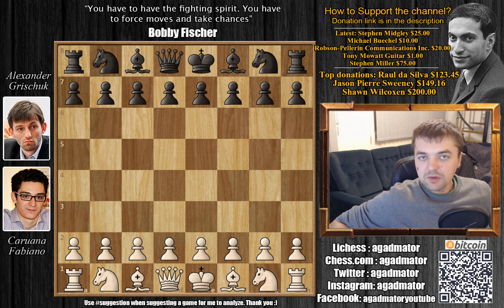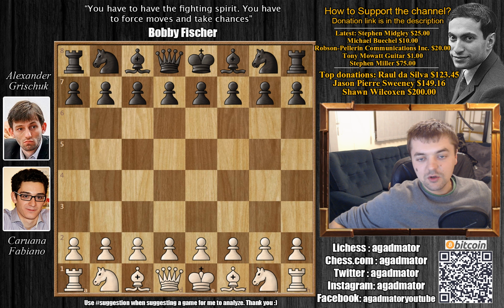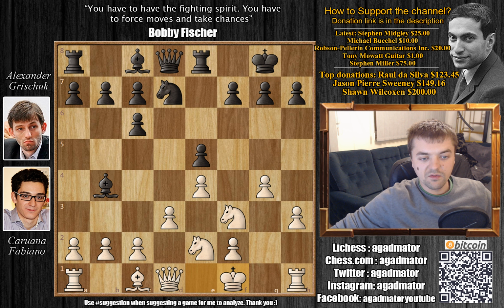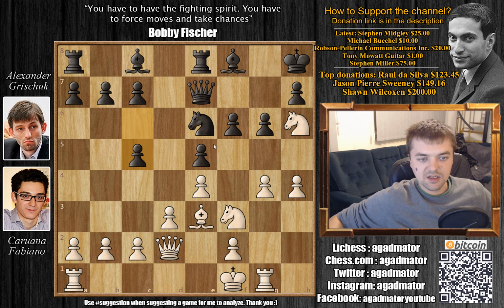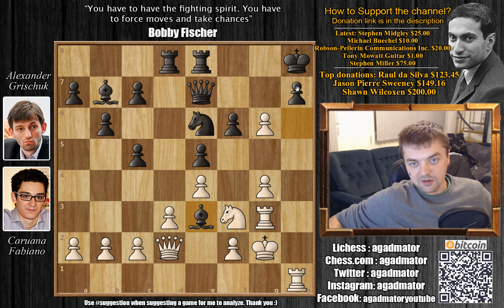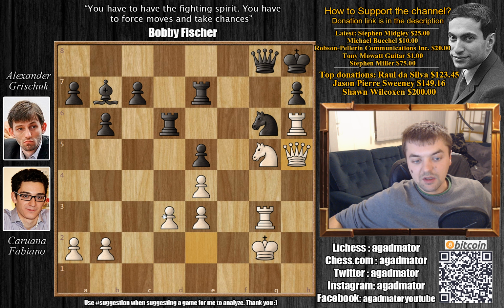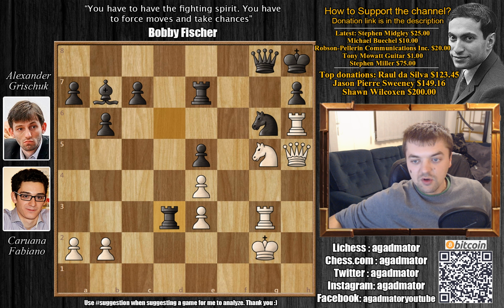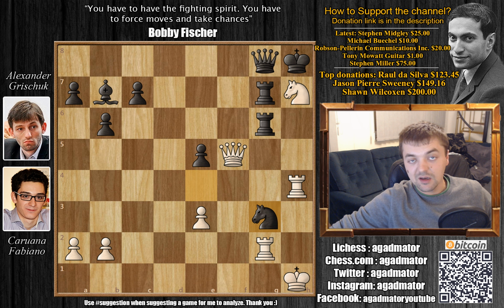An Enjoyable Tactical Game by Grischuk and Caruana from Champions Showdown 2017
BEST WAY TO IMPROVE YOUR CHESS agadmator Fabiano Caruana vs Alexander Grischuk
Champions Showdown, Round 1.3
Ruy Lopez, Berlin Defense (C65)
11/14/2017

1. e4 e5 2. Nf3 Nc6 3. Bb5 Nf6 4. d3 Bc5 5. Nc3 O-O 6. Bxc6 dxc6 7. Ne2 Re8 8. h3 Nd7 9. g4 Bb4+ 10. Kf1 Bf8 11. Ng3 Nc5 12. Be3 f6 13. Nf5 Ne6 14. Rg1 Kh8 15. h4 g6 16. Nh6 Qe7 17. Qd2 c5 18. Rg3 b6 19. Kg2 Bb7 20. Rh1 Rad8 21. h5 Bxh6 22. hxg6 Bxe3 23. fxe3 Nf8 24. g5 Nxg6 25. gxf6 Qxf6 26. Ng5 Re7 27. Rf1 Qg7 28. Rh1 Qg8 29. Qe2 c4 30. Rh6 cxd3 31. cxd3 Rd6 32. Qh5 Rxd3 33. Kg1 Rd6 34. Rg2 Rg7 35. Qg4 Nf8 36. Rh5 Rdg6 37. Qf5 Nd7 38. Kh1 Nf6 39. Rh4 Nxe4 40. Nxh7 Ng3+

World Champion Magnus Carlsen plays 30 games of rapid and blitz chess against Ding Liren in one of 4 matches that make up the Champions Showdown at the Saint Louis Chess Club from 9-14 November 2017. The other 3 matches feature the top American players: Nakamura vs. Topalov, Caruana vs. Grischuk and So vs. Dominguez.

The games feature no delay or increment, so we can expect time trouble mayhem. Each player has 30 minutes for the first 4 games, 20 minutes for the next 6, 10 minutes for the next 8 and finally only 5 minutes for the last 12 games. For each match the winner gets $60,000, the loser $40,000.

Bitcoin adress 12VEbMQPyLzBoZzw9yuNofph4C9Ansc4iZ

Chess.com: agadmator
Skype: agadmator
League of Legends: agadmator :)
Hearthstone: agadmator "Watch me without ads on your Amazon devices and Roku TV